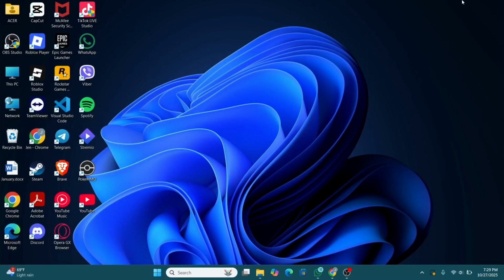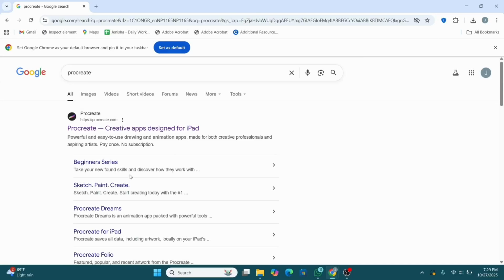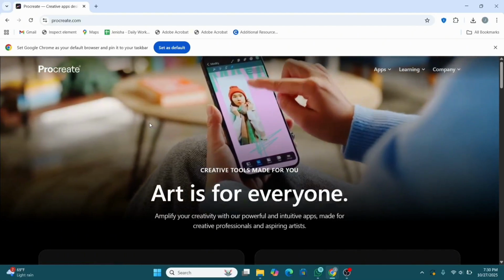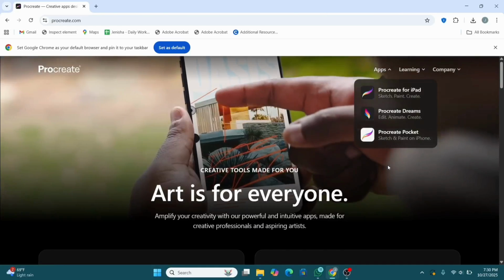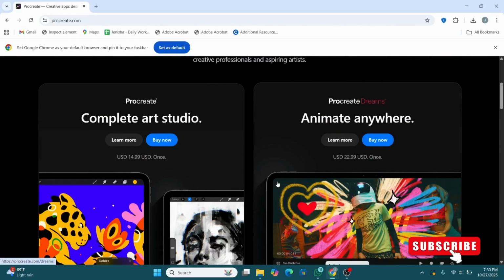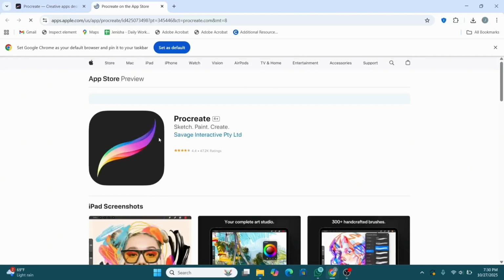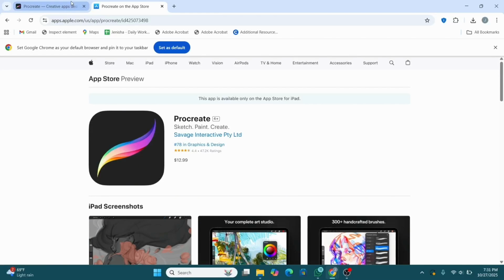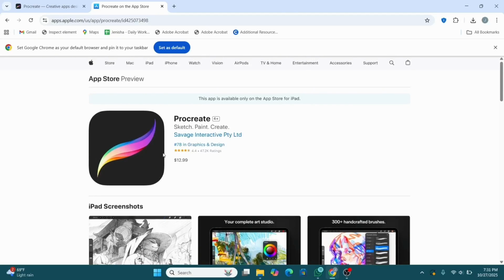How to Download Procreate Trial for Free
Want to download the Procreate trial for free so you can try the app before buying? This video will guide you through the steps on how to download Procreate trial for free quickly and easily. Whether you're asking, "How do I get a Procreate trial for free?" or need help with the download and installation process, this tutorial has you covered. Learn the steps to obtain the Procreate trial and start creating digital art risk-free. Watch now to see how you can download the Procreate trial for free today!
Timestamps:
00:00 How to Download Procreate Trial for Free
00:10 How Do I Get a Procreate Trial for Free?